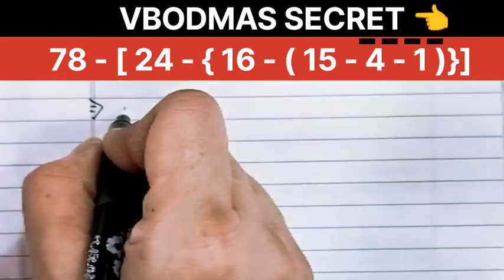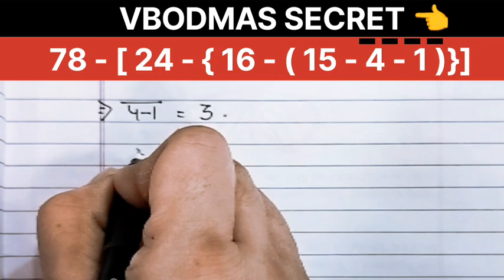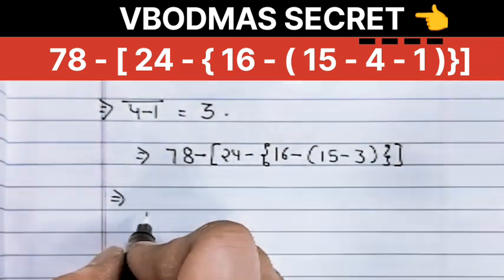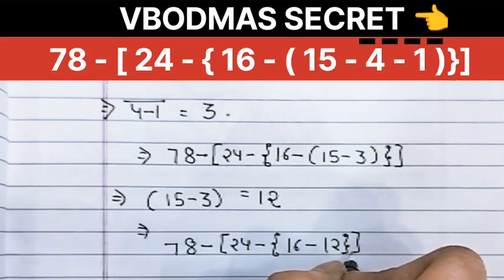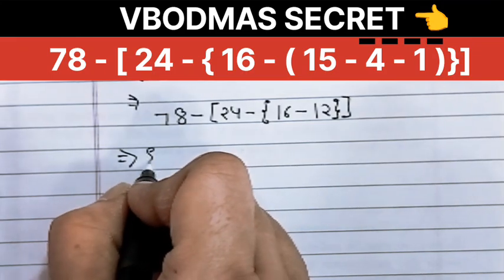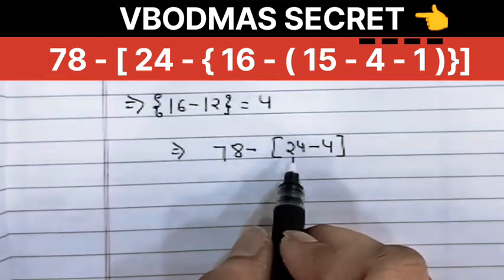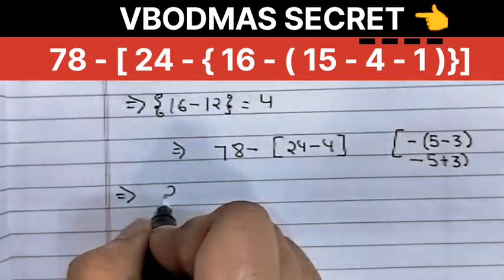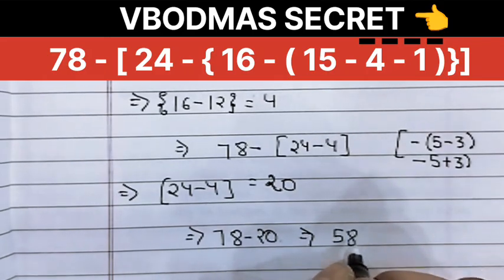VBODMAS Rule Explained | Fast Calculation Tricks for Students 🔥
VBODMAS Rule Explained in the easiest way!
In this video, you will learn how to solve math questions faster using VBODMAS tricks. This method helps students improve calculation speed and accuracy in exams.
🔥 What you will learn:
VBODMAS full form and rule
Step-by-step examples
This video is perfect for students of all classes who want to improve their maths speed.